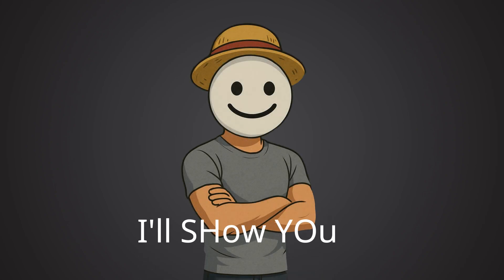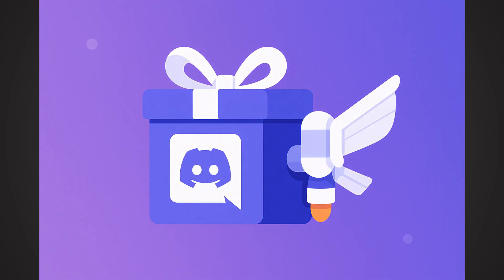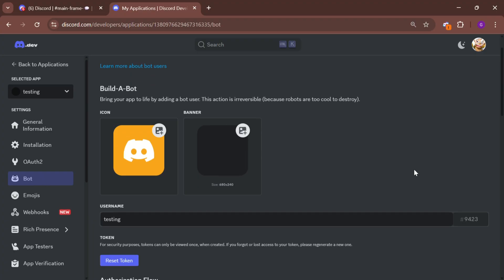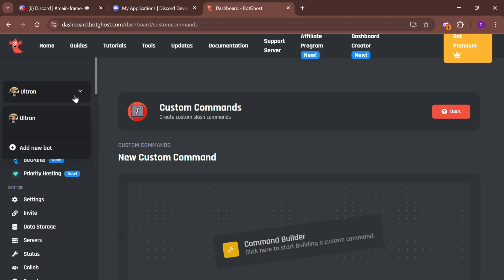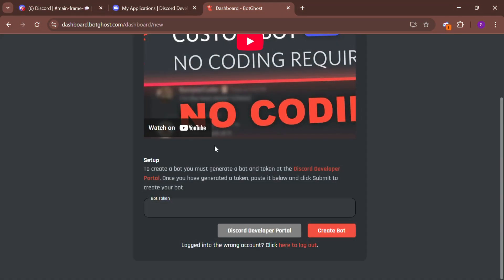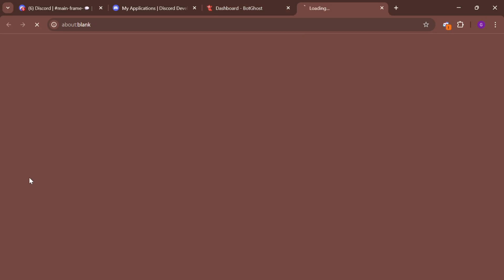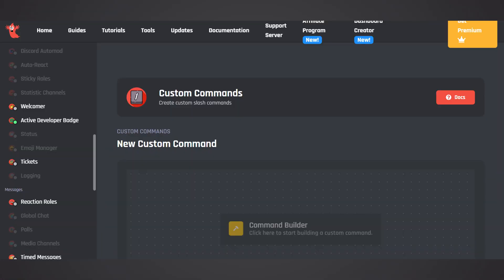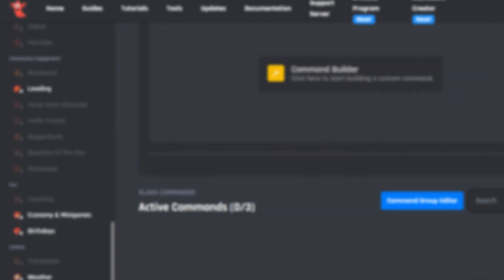How to Make a Discord Bot Without Coding (2025 Full Guide)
🚀 In this video, I'll show you how to create your own Discord Bot for FREE – without writing a single line of code! Whether you're a beginner or just want an easy setup, this no-code method using BotGhost and the Discord Developer Portal is perfect for you.

🔧 What You'll Learn:
- How to use the Discord Developer Portal
- How to generate a bot token safely
- How to connect your bot with BotGhost
- Features like Welcome Messages, Auto Responders, Reaction Roles & more

⏱️ Chapters:
00:00 – Introduction
00:28 – Creating a Bot in Discord Developer Portal
00:56 – Connecting the Bot to BotGhost
01:35 – Inviting the Bot to Your Discord Server
02:03 – Exploring Bot Features (No Coding Needed)
02:19 – Outro & Next Steps